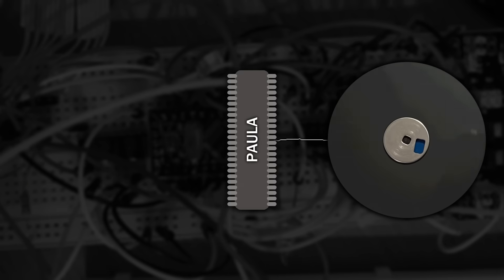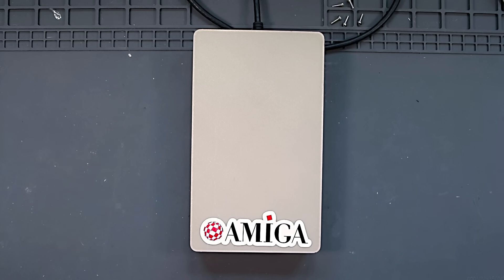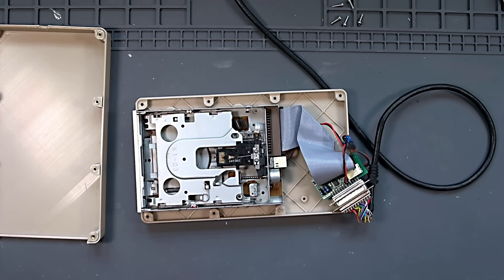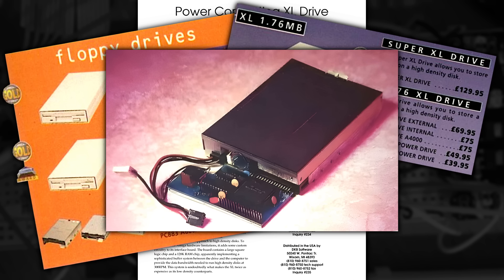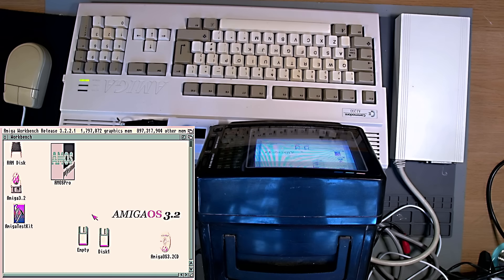Commodore vs. Clone: High Density Floppy Drive Showdown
In this vide we're going to take a look at how Commodore implemented support for High Density floppy disks on the Amiga, or rather, the hack they used.
Then we're going to look at a third party after-market external floppy disk drive that also supported high density disks, but it did this in a totally different way!

📖 Chapters
(00:00) Introduction
(00:53) Poor Paula!
(03:33) Hacky Commodore
(06:09) Power Computing XL
(08:16) Testing Time
(09:48) Pull It Apart!
(12:41) How it Works
(15:47) Hmmm, Well...

   • "Pookatori and Friends"
   • "Newer Wave"
   • "Aerosol of my Love"
   • "Werq"
   • "Adding the Sun"
   • "Hiding YourReality"
   • "Quirky Dog"

If you have any questions regarding content please get in touch.